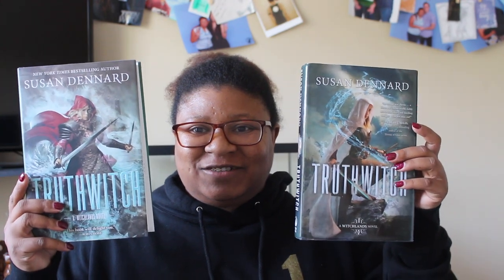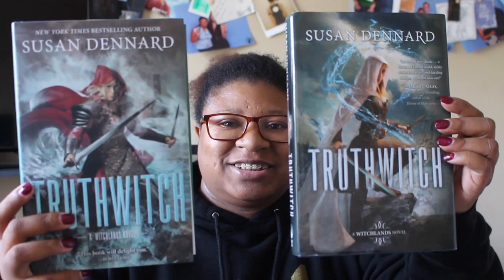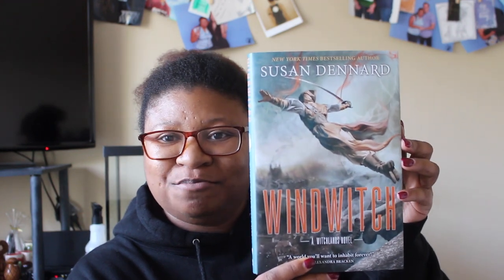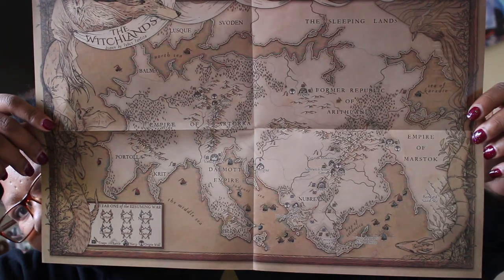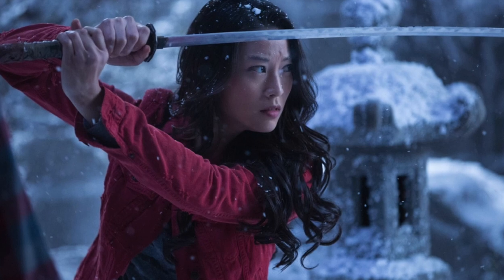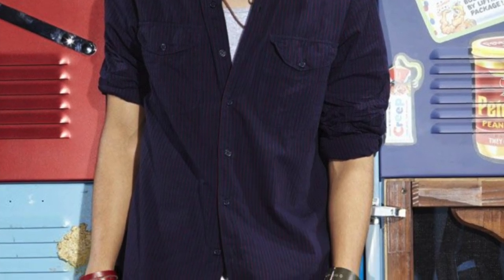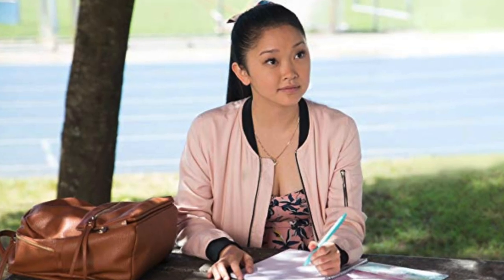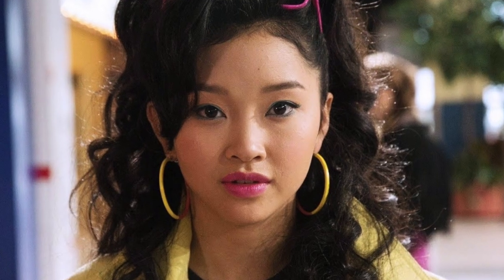Fancasting the Witchlands Series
I am so excited to be a part of the blog hop to celebrate the release of the Witchlands boxset. I suggest you run, not walk, to check out Susan Dennard's Twitter and her Luminaries thread!